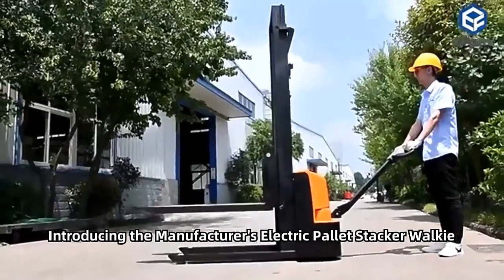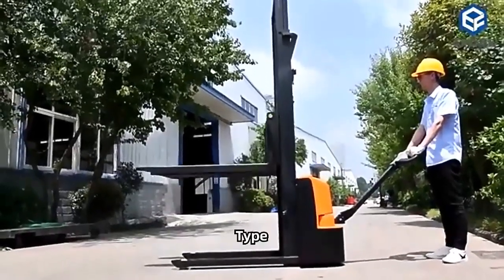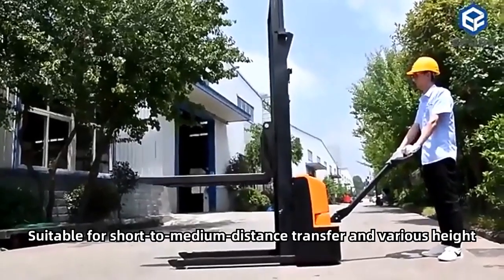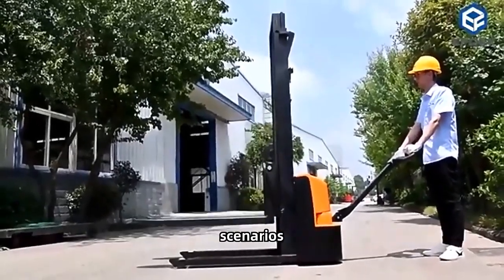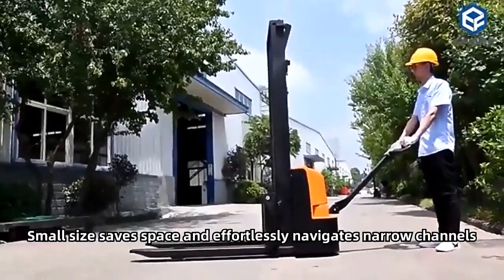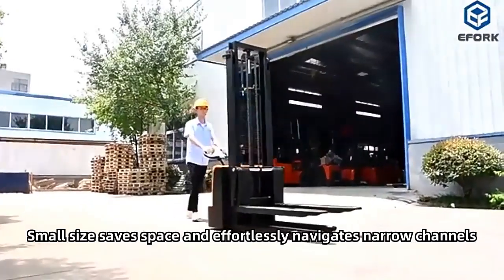EF Forklift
Industrial Strength - Precision Handling

Embrace technology with our forklift, a blend of heavy-duty construction and sleek design. Built for rigorous daily use, it offers unparalleled performance and efficiency, making it the backbone of your logistics operations.

Powerful yet Precise

With its robust hydraulics and precision control systems, our forklift can handle even the most delicate loads with ease. The advanced steering mechanism ensures smooth maneuvering in tight spaces, while the powerful engine guarantees quick and efficient material handling.